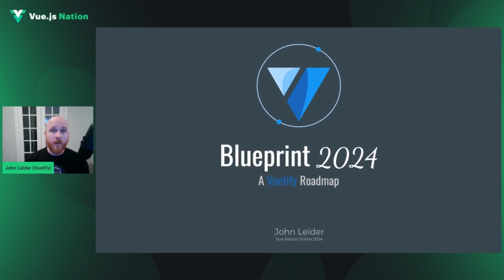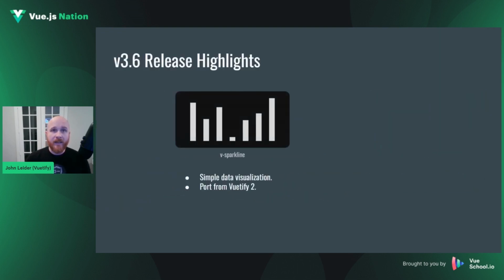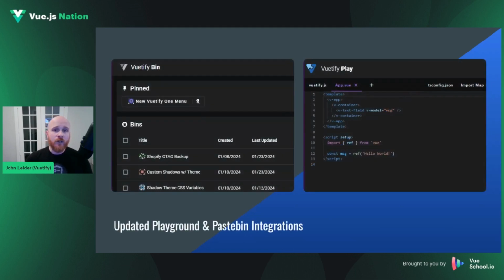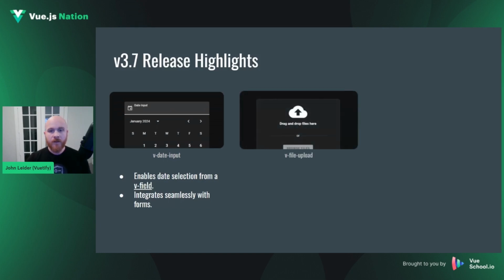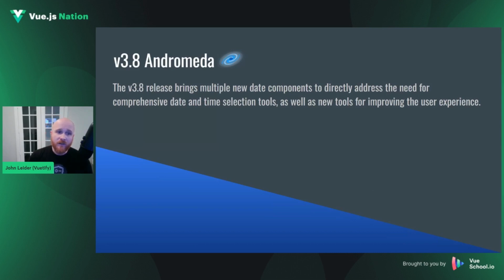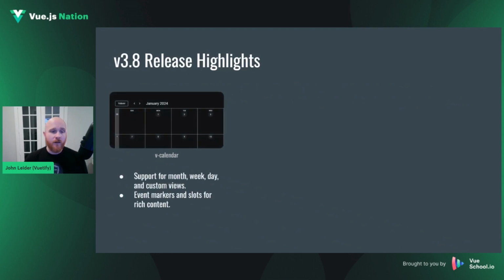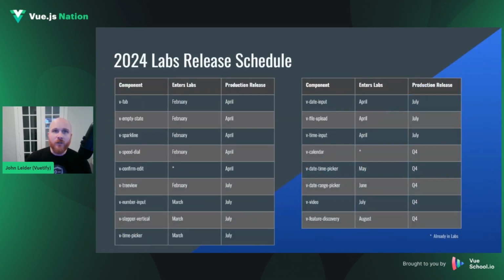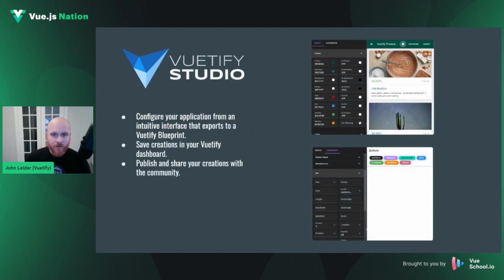Vue.js Nation 2024: Blueprint 2024: A Vuetify Roadmap by John Leider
In his presentation during the vuejsnation conference, John Leider, the creator of Vuetify, outlined the strategic direction for Vuetify in the upcoming year. We've received a significant insight into the Vuetify team development priorities, upcoming features, and enhancements aimed at improving user experience and expanding the capabilities of Vuetify.

John dives into how these updates align with the evolving landscape of web development and the specific needs of Vuetify's user community.

Tune in!